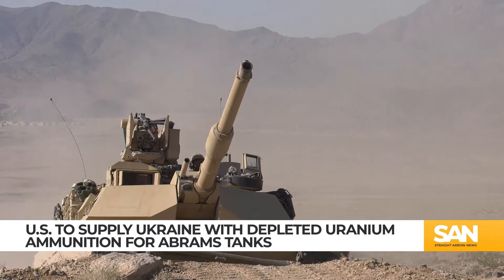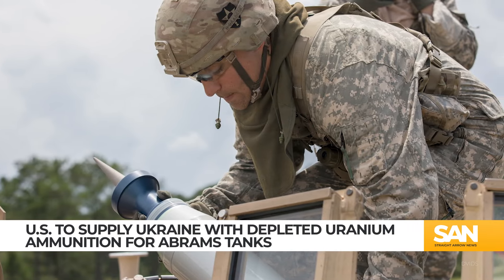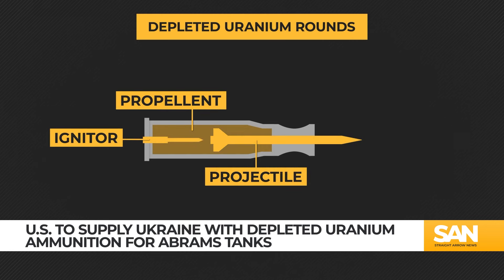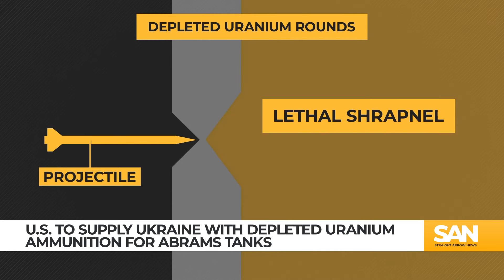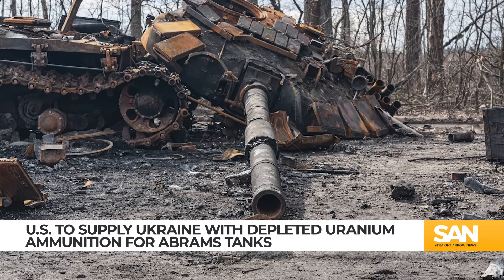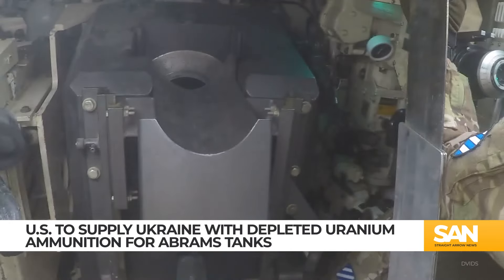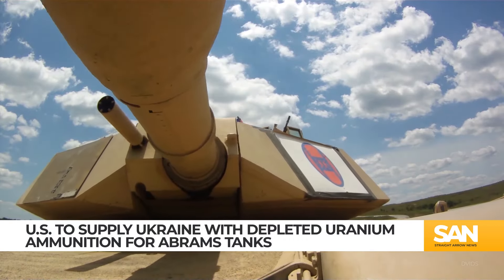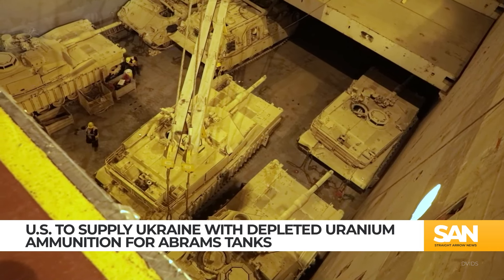US sending Ukraine depleted uranium rounds is ‘bad news’ for Russia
During the week of Sept. 3, the U.S. said it would supply depleted uranium (DU) rounds to Ukraine’s Armed Forces. The U.K. already gave Ukraine DU rounds back in March.